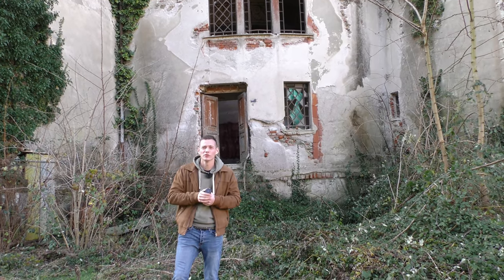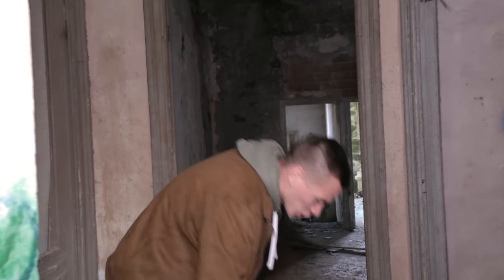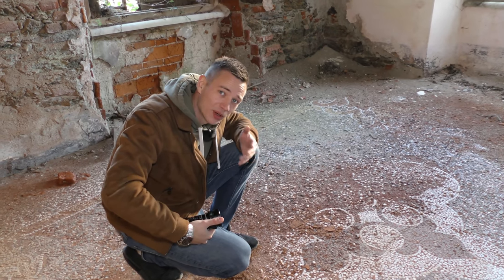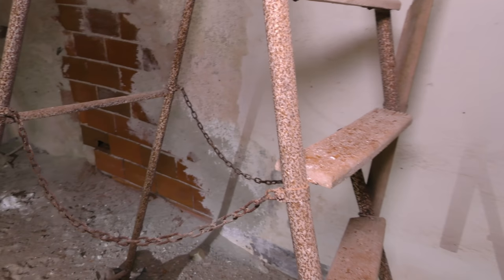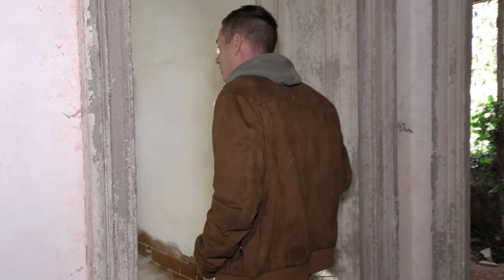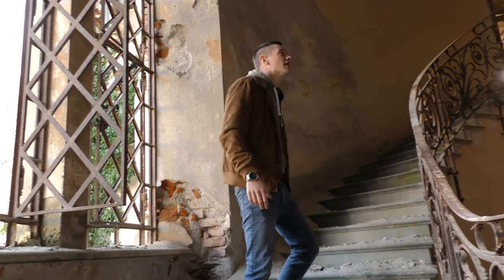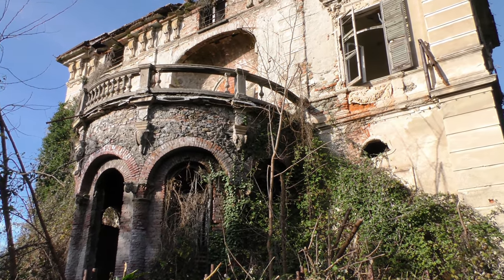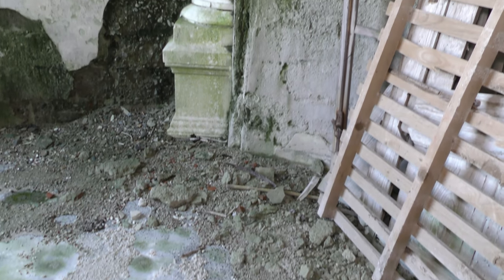Die verlassene Stadtvilla des Rechtsanwaltes I Ehemaliger Prachtbau verfällt I Lost Places Italien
❗️Wir haben die Kanalmitgliedschaft aktiviert❗️

Heute geht es in eine alte Stadtvilla. Sie wurde vor etlichen Jahren durch einen Rechtsanwalt erbaut und im späteren Verlauf mehrfach unterschiedlich verwendet. Nun steht Sie seit etlichen Jahren leer und verfällt zunehmend. Die Stadt begann mit Sanierungsarbeiten , jedoch überstiegen die Kosten das Vorstellbare und das Projekt wurde eingestellt. Die riesige Eingangshalle lässt einen staunen.

Ich hoffe Dir hat das Video gefallen, schau doch gern auch auf meinen Social Media Accounts vorbei❗️:

Unsere Berichterstattung zu verschiedenen Lost Places unterliegt immer der langen Recherche, diese erstreckt sich über Tage, Wochen oder Monate.
Oft werden die Geschichten der Orte verzerrt und die Geschichten frei erfunden. Dies ist aber nicht unser Gebiet. Jeder Ort hat seine Geschichte und Wir verfälschen diese nicht um Orte zu verschleiern oder diese "spannender" zu gestalten. Sollten Wir eine Story aus inhaltlichen Gründen auf ein Objekt projizieren weisen wir Ausdrücklich darauf hin.

▶️ Ausrüstung welche Ich verwende❓⬇️

▶️ Olight Pedrun Kopflampe
▶️ Olight pedrun 2
▶️ Nitecore Tm 10 K ( 10.000 Lumen)
▶️ Kamera: Panasonic HC-X 1000 4K / 60-120 FPS / F 4.08 -81,6 mm
▶️ Kamera: DJI Pocket 4K / 60 FPS/ Cannon Legria Mini x Full HD / 50 FPS / 3 Achsen Gimbal
▶️ Mikrofone: Rode & Sennheiser

▶️ Drohnen: DJI Platinum (4K / DJI Mini (2,7K)
Du möchtest Mich unterstützen ?

▶️ Fahrzeug: ❓⬇️
➡️ Landrover Freelander
➡️ Beleuchtung Front
➡️ Beleuchtung Seiten
➡️ Kabelbaum mit Funk
➡️ Bereifung:

vielen Dank!

Unsere App!
Starte mit dem Lost Place Guide für Android und iOS in dein Abenteuer. Über 900 Locations sind bereits hinterlegt. Beständig kommen durch Uns neue Orte wie durch User dazu. Durch unsere Updates werden immer wieder Orte hinzugefügt. Investition in die Zukunft und keine starre Karte.

Download für iOS:
▶️ Direkt im Appstore

Lost Places:

Bitte beachtet: Eure Gesundheit ist das höchste Gut, schützt diese! Wenn Ihr selbst Euch auf die Suche nach verlassenen Orten begebt, nicht jeder scheinbar verlassene Ort, ist auch tatsächlich einer. Bitte haltet Euch an die Regeln der Allgemeinheit, stapft nicht durch fremde Gärten, zerstört kein Eigentum. Die vorherige Absprache mit der Gemeinde/Verwaltung und/oder Eigentümer sind Notwendig.

Impressum:
Media Entertainment S.R.L.
Postadresse: (Auf Anfrage)
Italia - San Benedetto del tronto